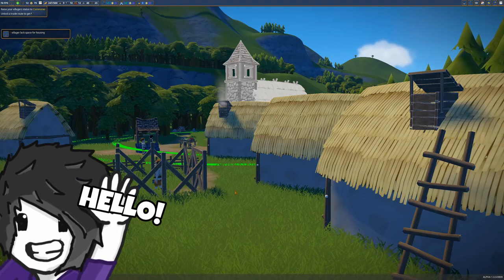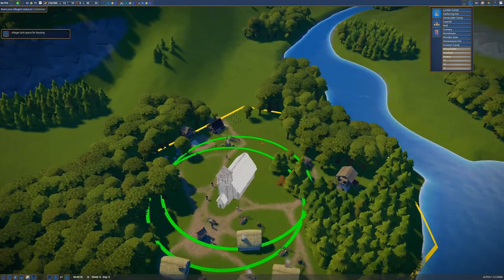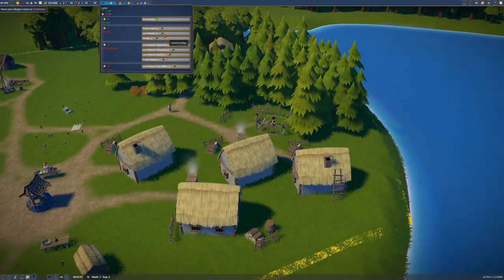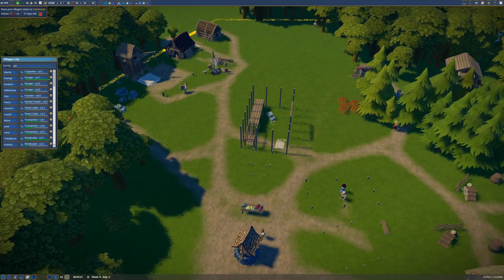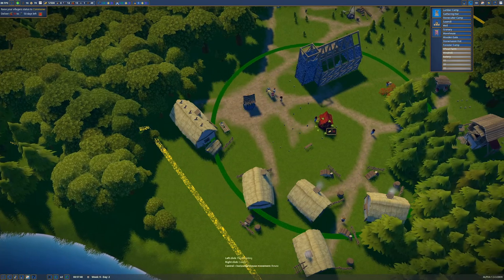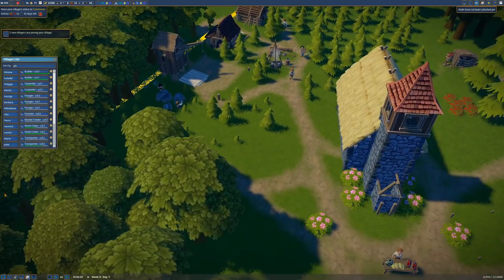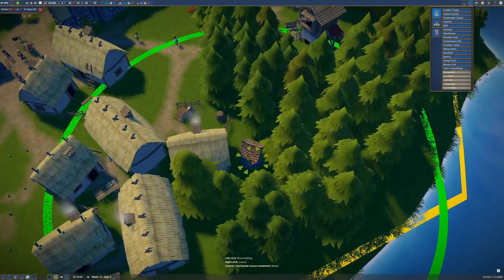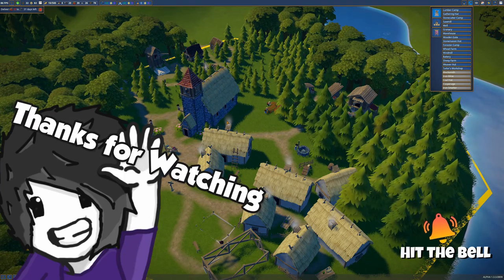FOUNDATION Gameplay - Building a Rustic Church - Ep 2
Starting a New Kingdom in the Game Foundation. This time we will move into the Valleys and Build a Thriving Kingdom Next to Rivers, Hills deep in the Valley of this Beautiful Place. Today we build our Rustic Church to make your people happier and progress towards commoners moving into our Kingdom.